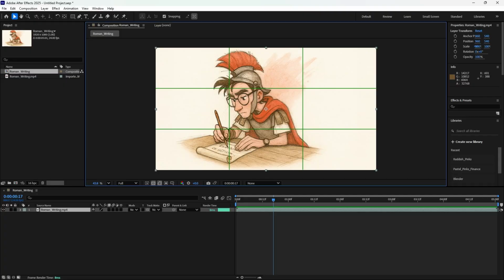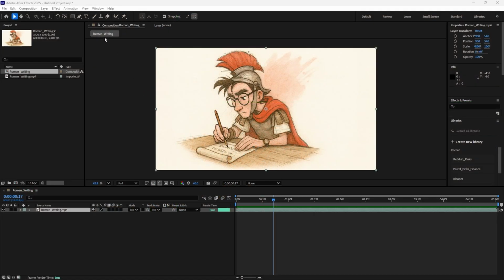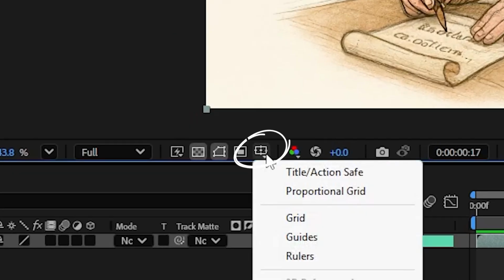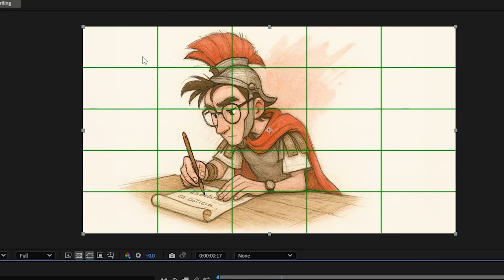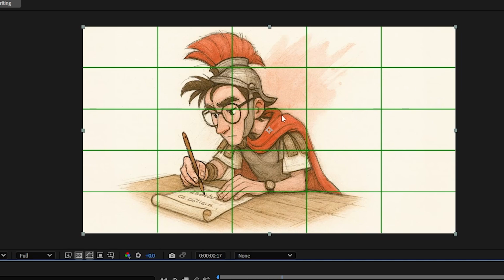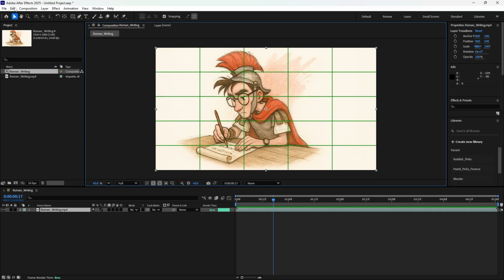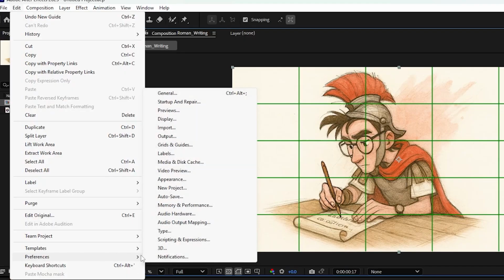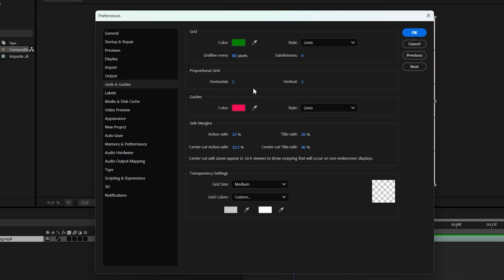How to See a Rule of Thirds Grid in After Effects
Want to perfectly frame your shots? In this quick After Effects tutorial, you’ll learn how to bring up a Rule of Thirds grid to improve your composition and layout. Whether you’re editing motion graphics, animations, or video, this simple tool helps you align elements with professional precision.